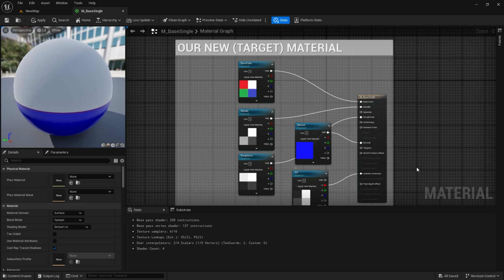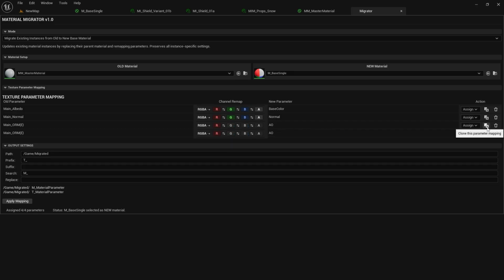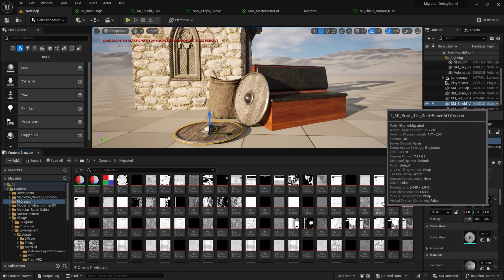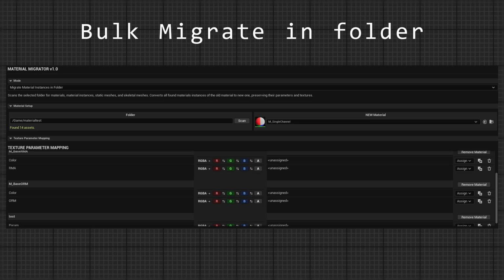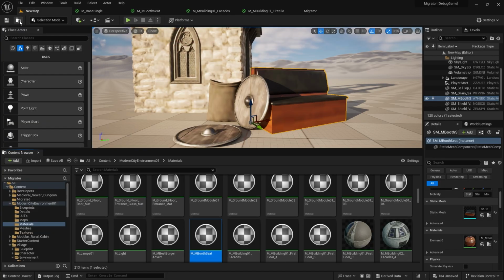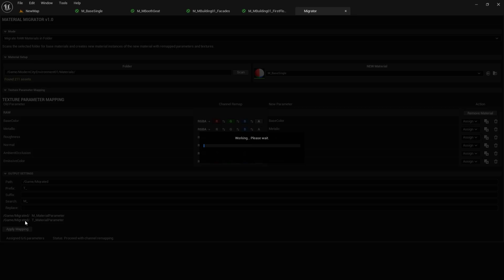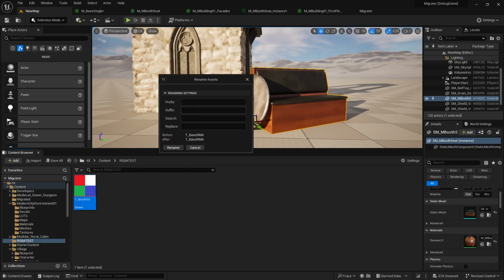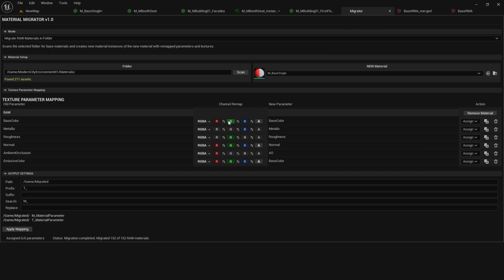Easy Material Migrator for Unreal Engine 5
Easy Material Migrator — batch migrate materials and instances, remap and merge textures, and replace references quickly and safely inside the editor.

Easy Material Migrator streamlines converting materials and material instances to new parent materials and texture pipelines. Designed for artists and technical artists, it automates parameter remapping, channel extraction/merge, and asset replacement while preserving a clean, editor-friendly workflow.

Key features
- Batch migrate materials and material instances to a new parent material.
- Automatic texture parameter detection and remapping (per-channel extraction and merge).
- Create remapped or merged `Texture2D` assets with configurable path, prefix, suffix, and    search/replace rules.
- Preserve and replace material references across assets (static meshes, skeletal meshes, etc.).
- Preview similarity-based suggestions for parameter mapping.
- Renaming window for quick asset renames during migration

0:00 Old and new material comparison
1:00 Migrate existing instances from old to new base material
4:25 RAW materials
5:15 Migrate instances in folder
6:45 Migrate RAW materials in folder
10:10 Texture channel split/merge tool
12:10 Swap RGB channels